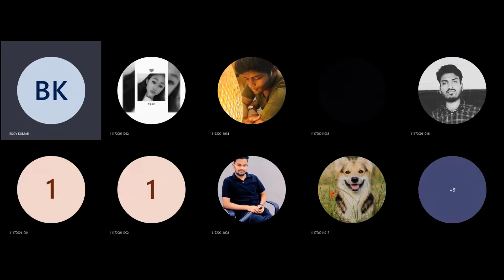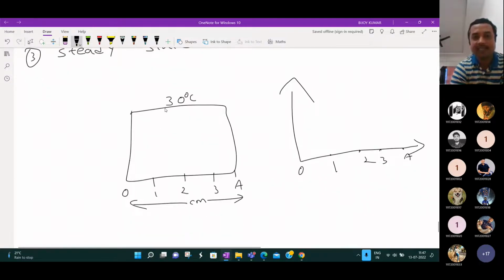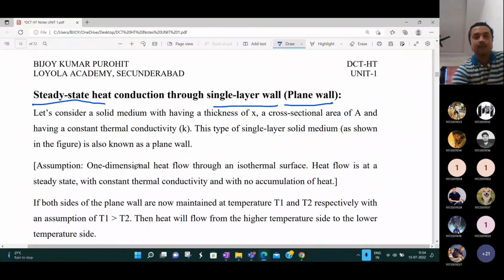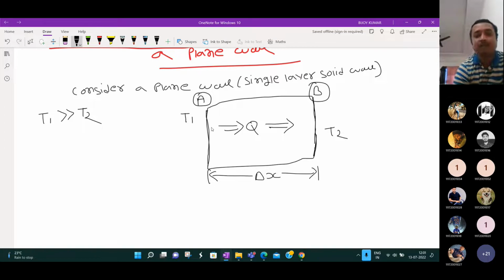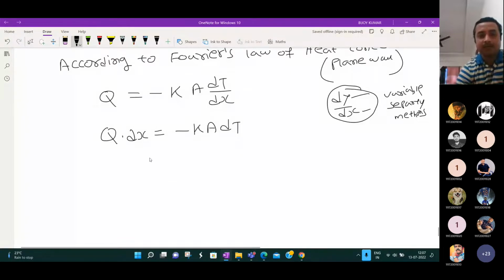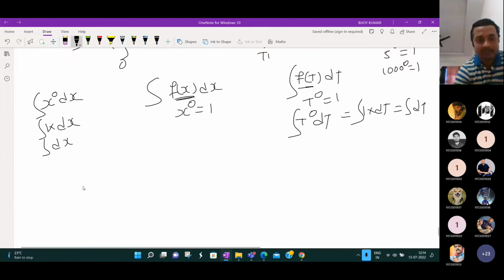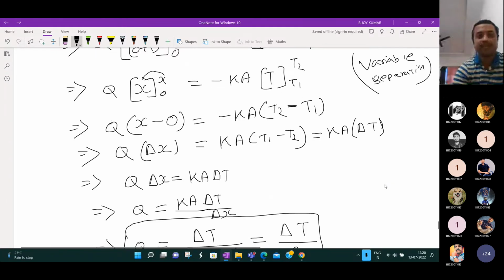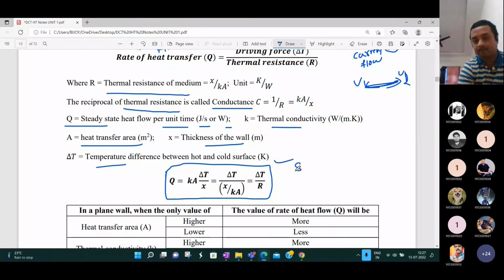Heat Transfer Steady-state Heat Transfer through Plane Wall L3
Heat Transfer; Steady-state Heat Transfer through Plane Wall